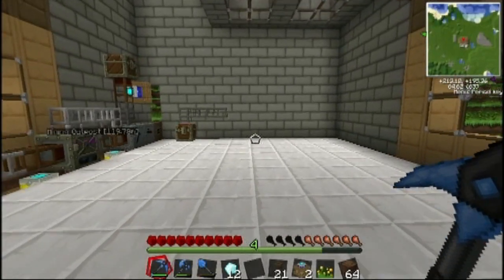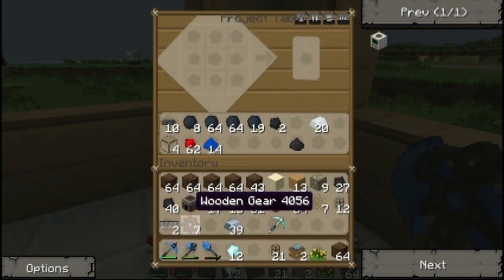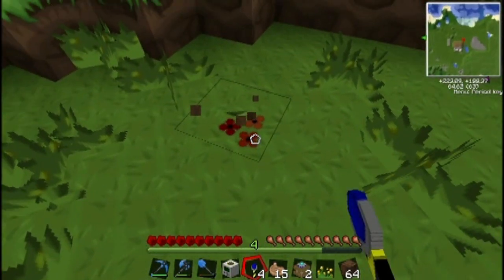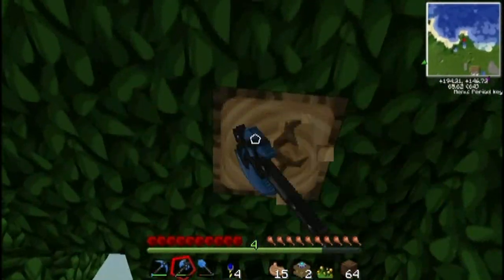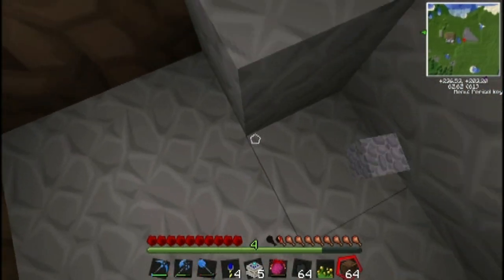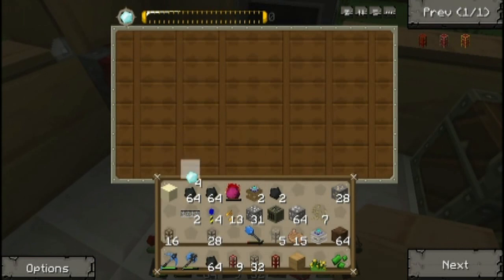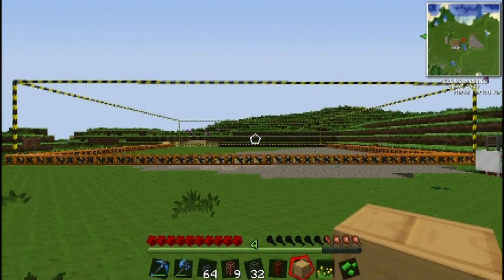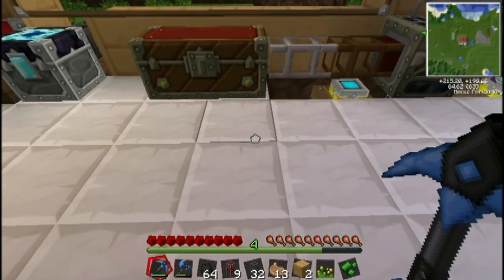Leumas Tech - Part 6